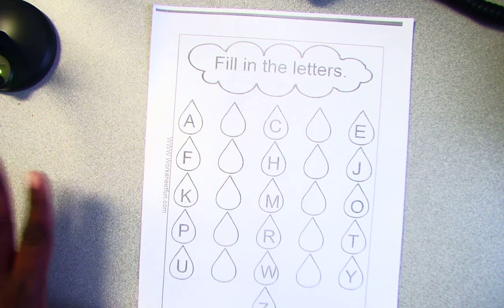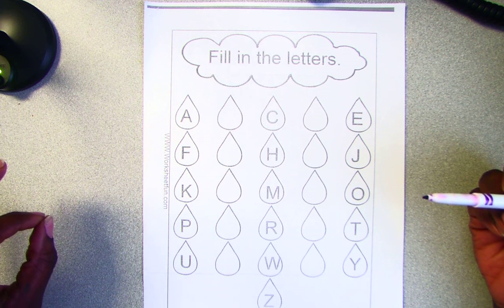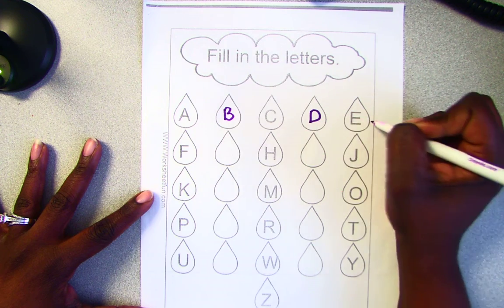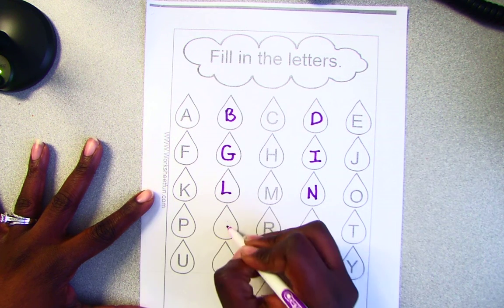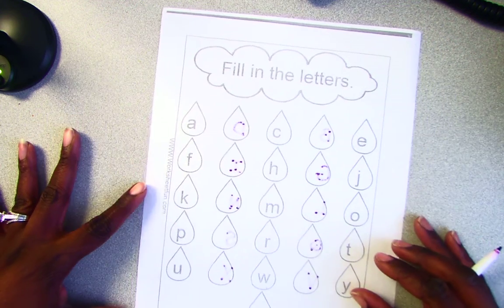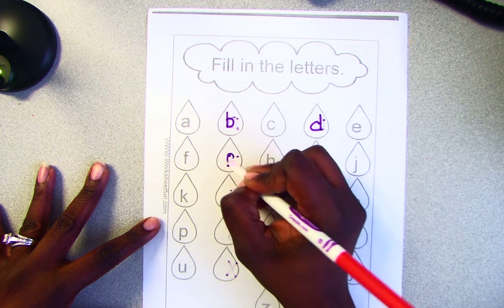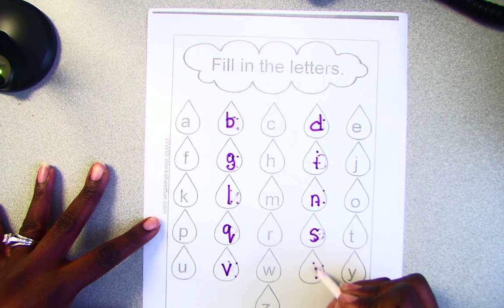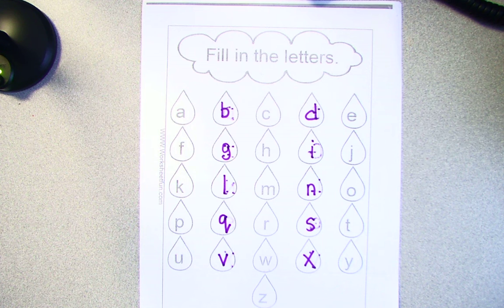ELAR Packet Page 4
For this page in the packet students will be filling in the missing letters for upper and lower case letters.